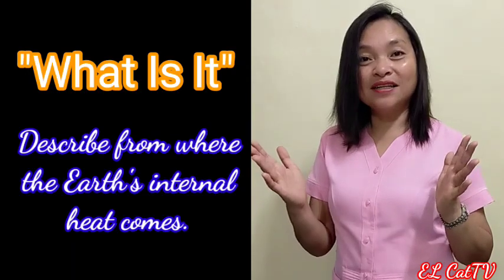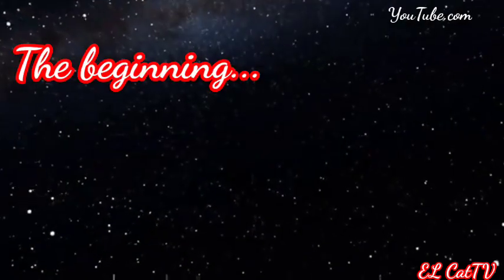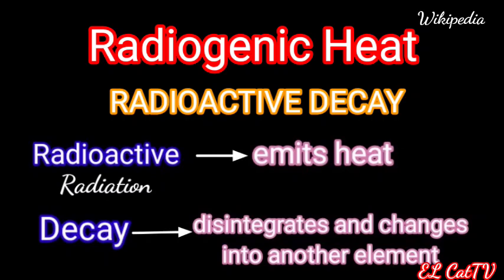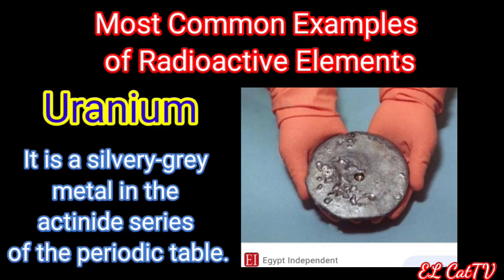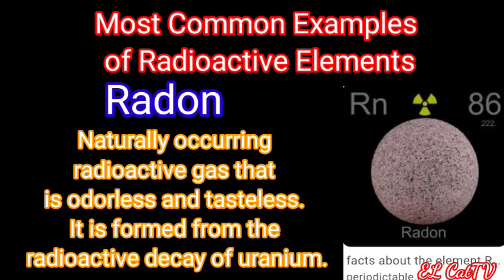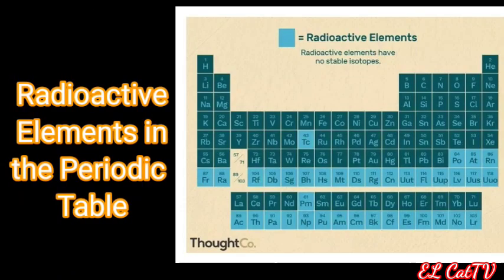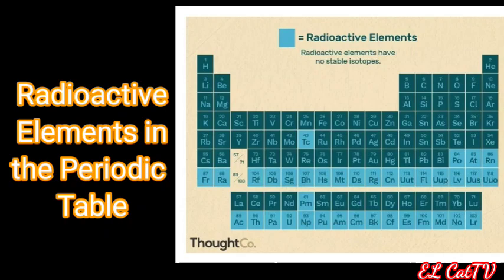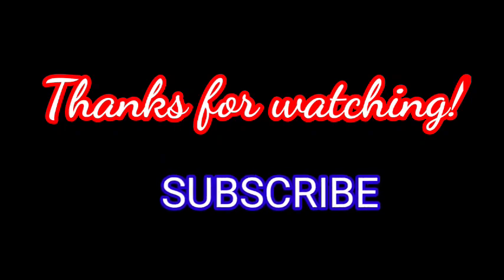"WHAT IS IT" DESCRIBE FROM WHERE THE EARTH'S INTERNAL HEAT COMES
This video is about the source of Earth's Internal Heat lesson. It is the Module 5, Science 11 of DepEd. The video summarizes the content of the competency, "Describe from where the Earth's internal heat comes."